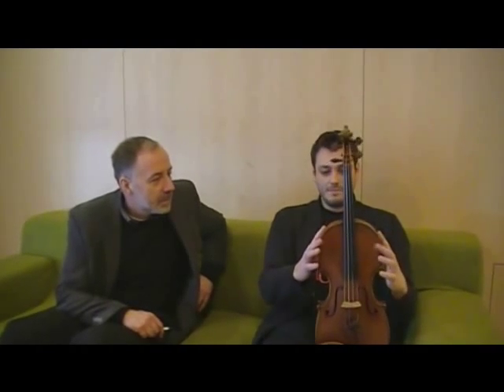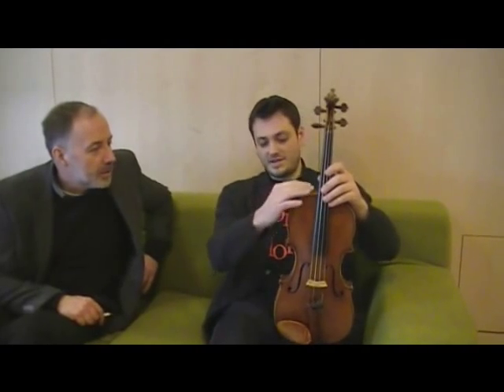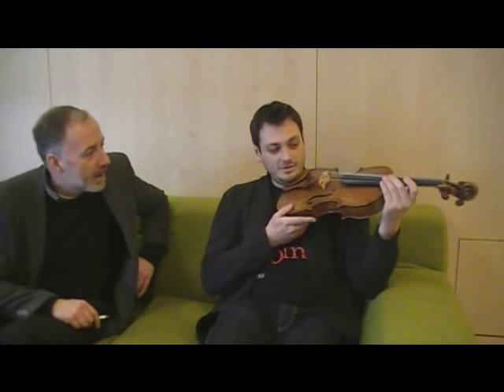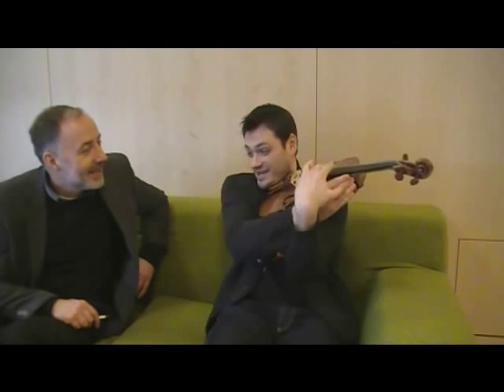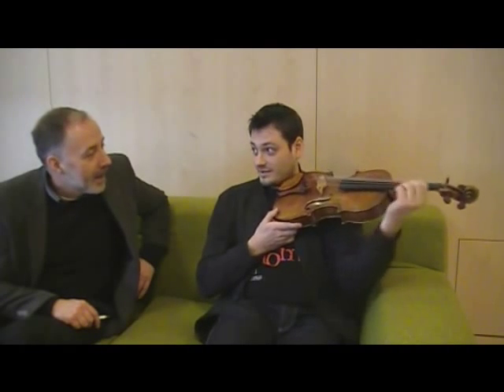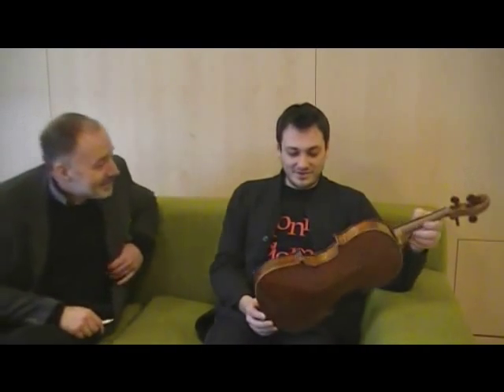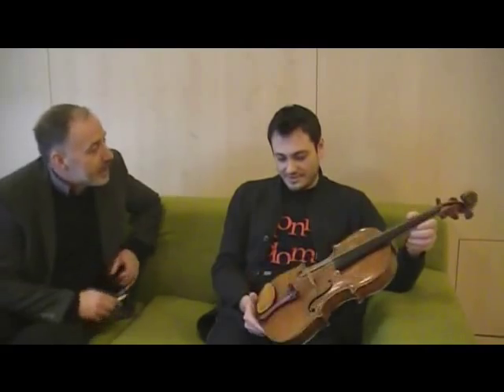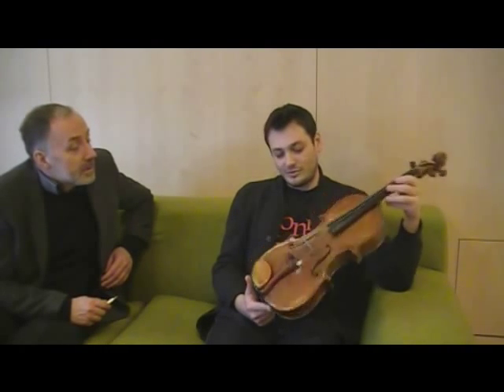Rysanov about his instrument.wmv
Maxim Rysanov interviewed by Claus Adam Jarløv for Optakt. Maxim Rysanov shows the instrument he is playing, a viola built by Giuseppe Guadagnini in 1780.